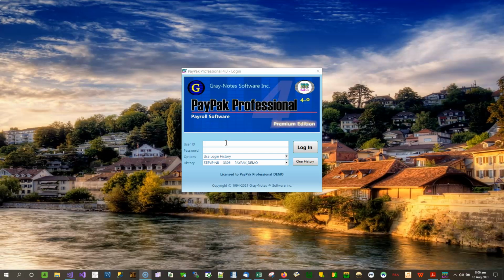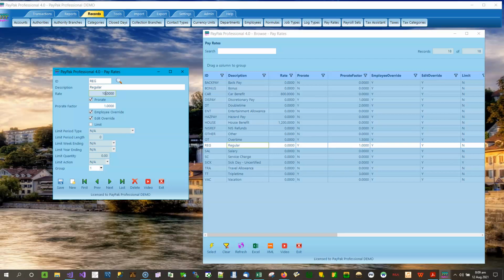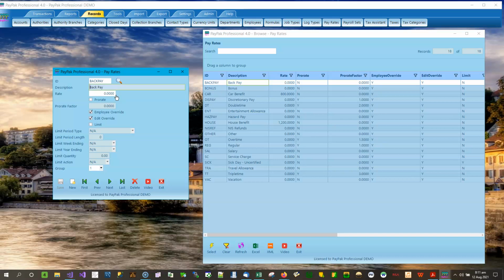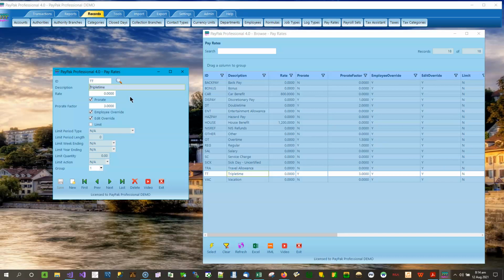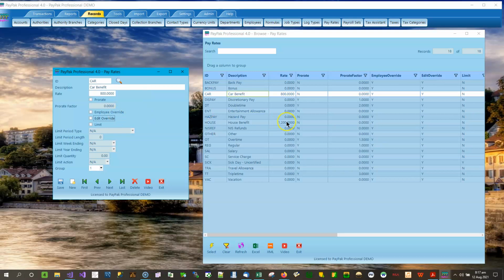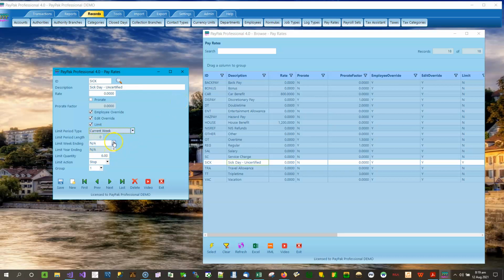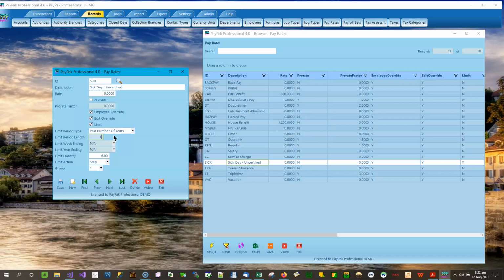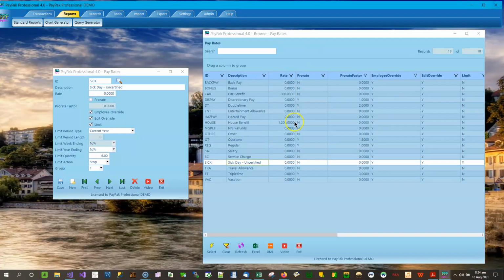PayPak Professional 4.0 - Pay Rates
Training video on pay rates in PayPak Professional 4.0.